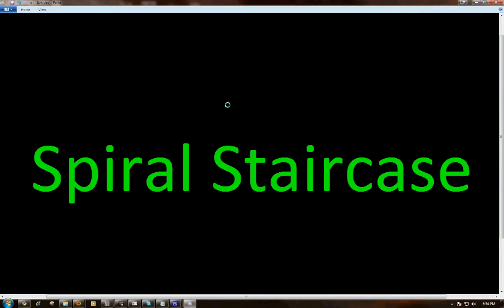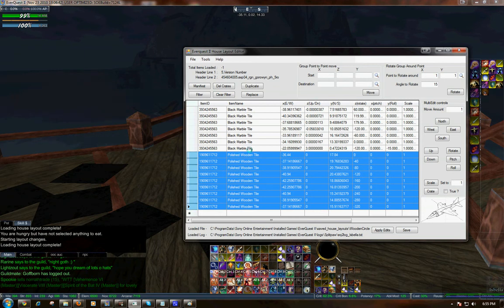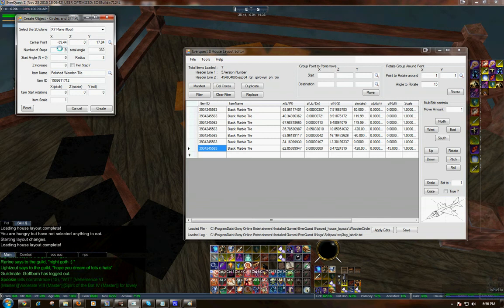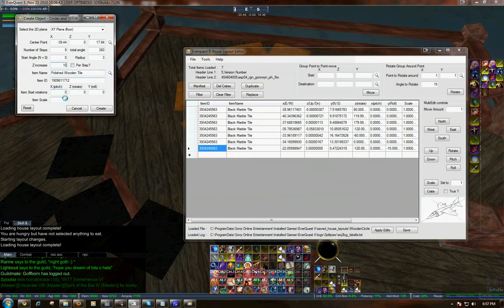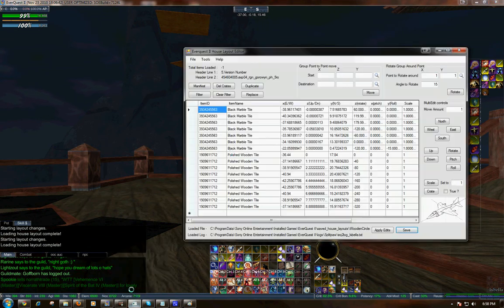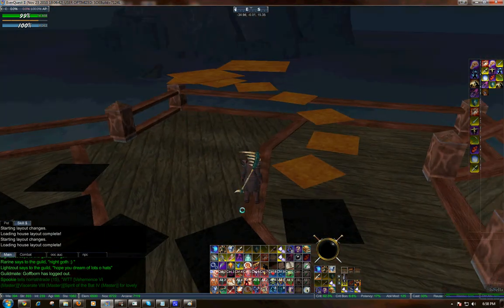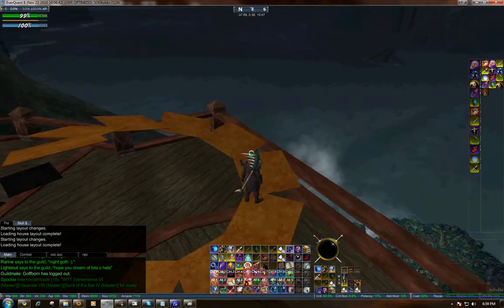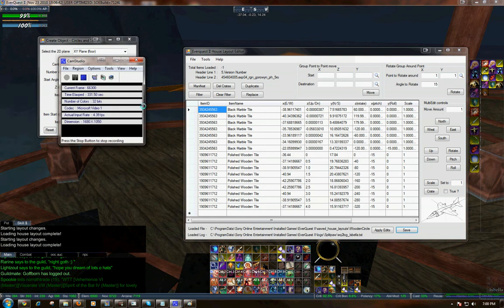EQ2_Layout_Editor_Spirals_Part3.mp4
A brief tutorial on creating spirals with EQ2 House Layout Editor (part 3).